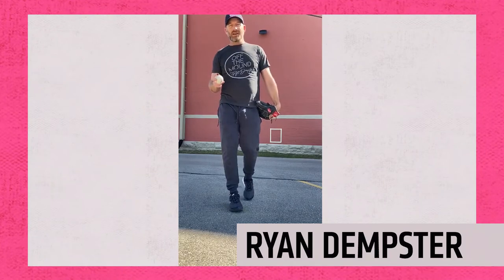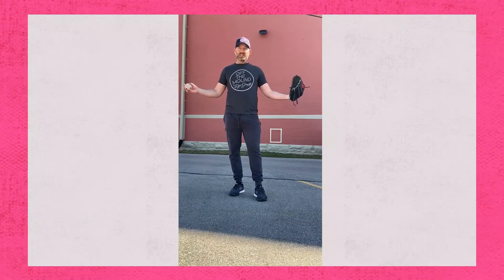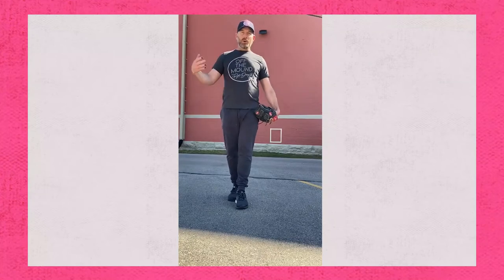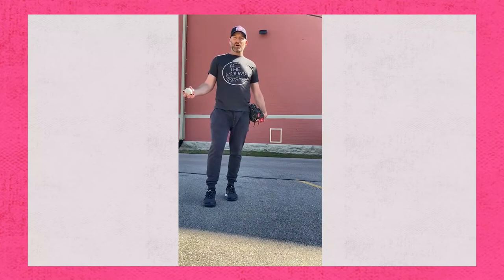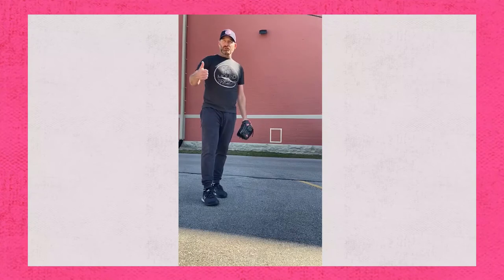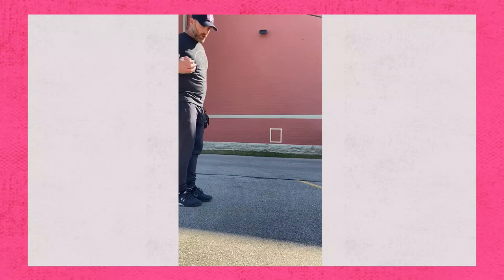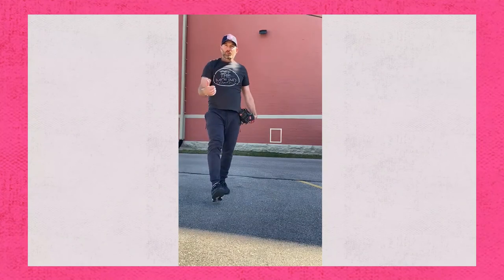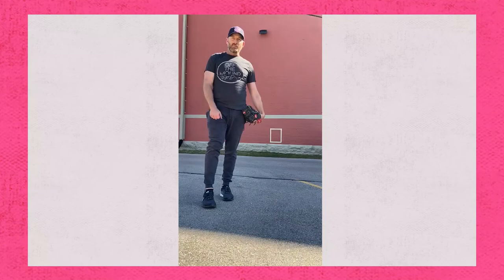C's Stay Safe at Home - Ryan Dempster: Pitch Control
As we are all doing our part to stay physically distant from each other to help stop the spread of COVID-19, we have 2019 C's Superstar Ryan Dempster has provided us a drill that can be done at home (if your parents let you) or at your local park.

Don't forget to share with us photos of you practicing these drills as we have a fully loaded equipment bag with glove, helmet and ball to keep your baseball skills sharp.